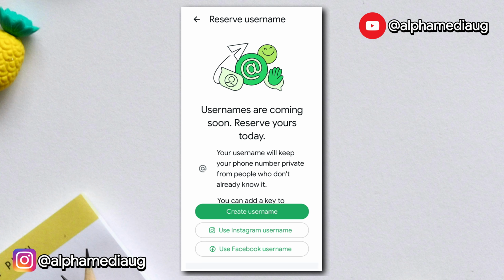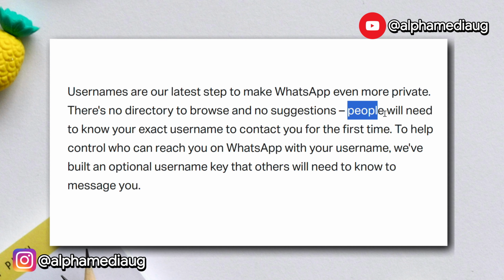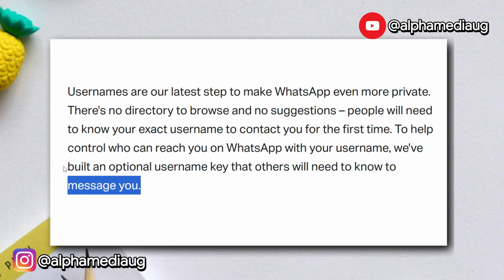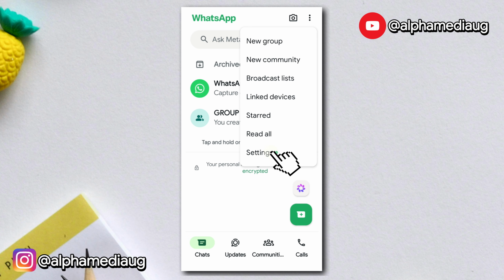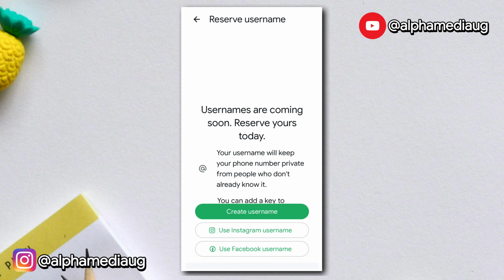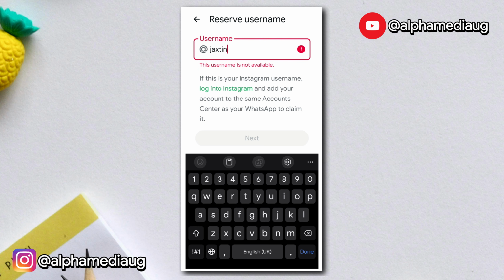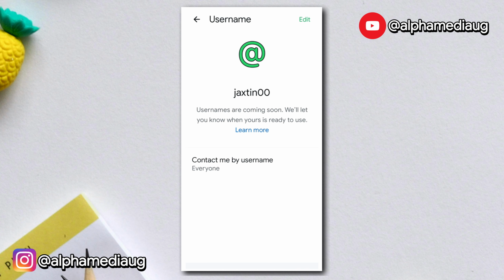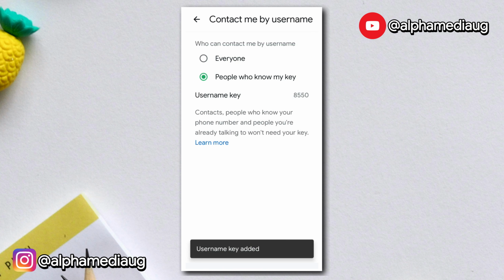WhatsApp Username Update 2026 | How to Reserve or Create a WhatsApp Username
whatsapp username update | how to create a whatsapp username | how to reserve a whatsapp username | how to create username in whatsapp | how to reserve a username in whatsapp: WhatsApp usernames are a privacy-focused feature from Meta that allows you to message and call people without revealing your private phone number. WhatsApp is rolling out this feature gradually, but you can update your app to reserve your unique handle right now

Related Queries include:
How do I Create a WhatsApp username?
What is the username in WhatsApp?
How to claim WhatsApp username?
Can I change my WhatsApp username?